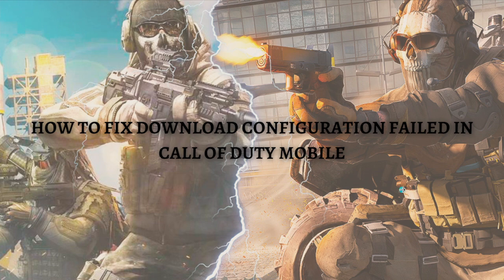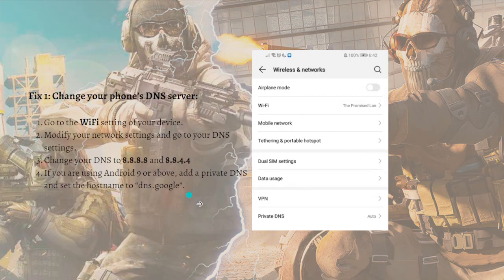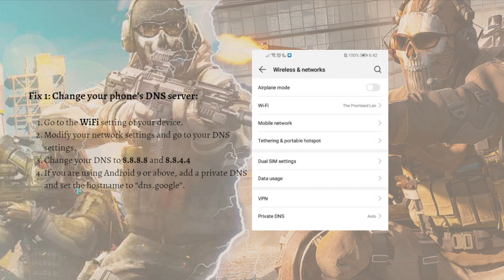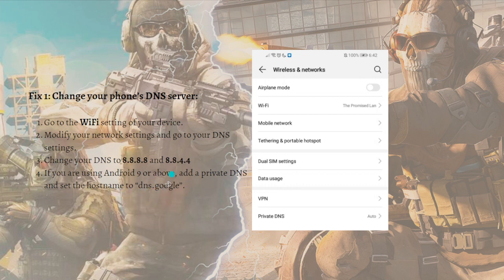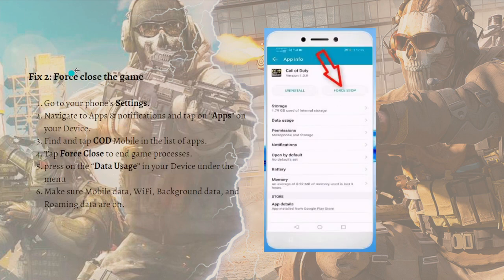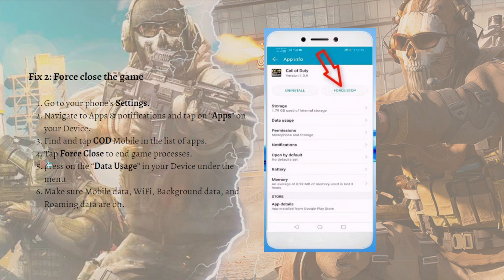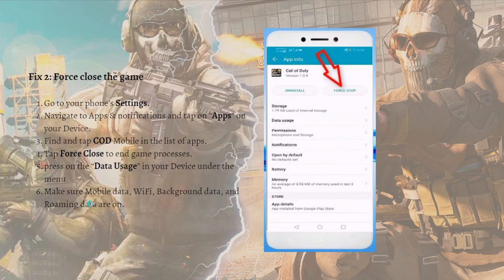How To Fix Download Configuration Failed in Call Of Duty Mobile (2023 Guide)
Learn How To Fix Download Configuration Failed in Call Of Duty Mobile (2023 Guide). This video will show you how to fix download configuration on call of duty mobile failed. If you're wondering how to fix download configuration failed on call of duty mobile this is for you.